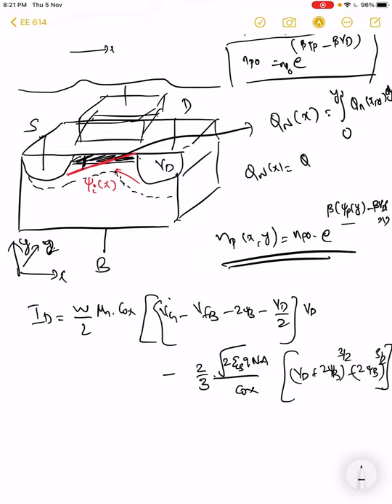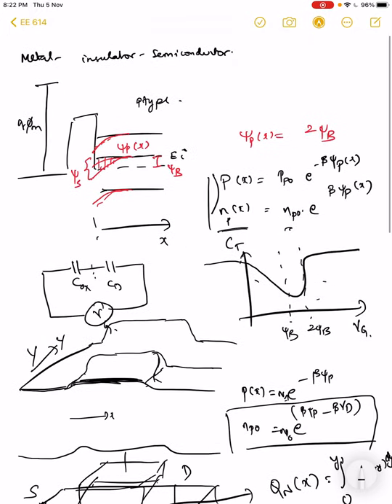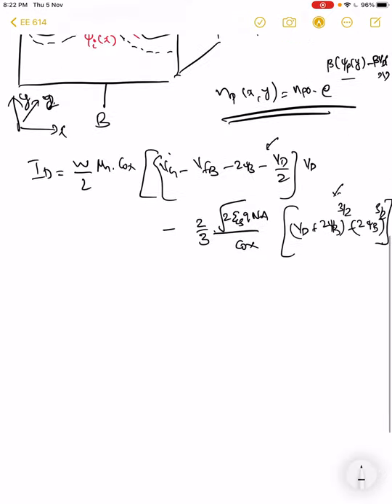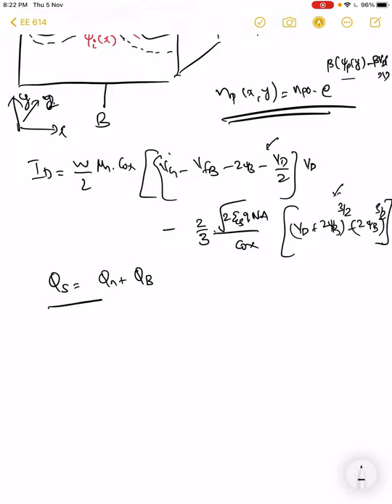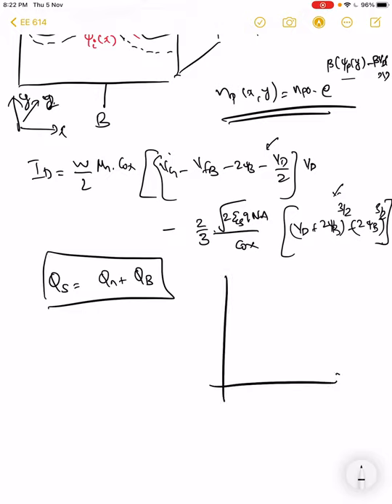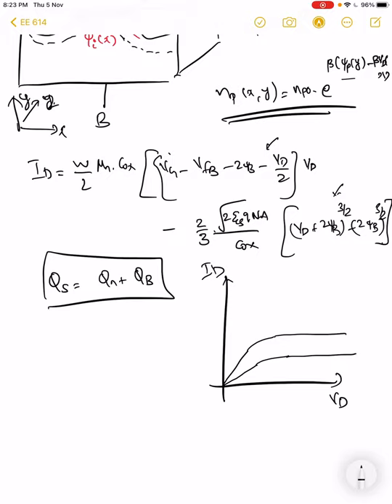Sub threshold conduction in MOSFET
MOSFET Sub-Threshold conduction